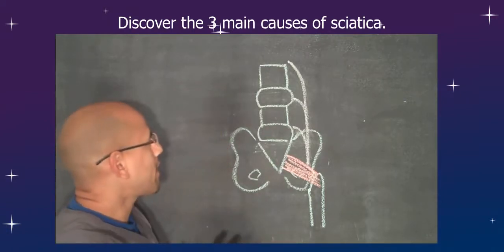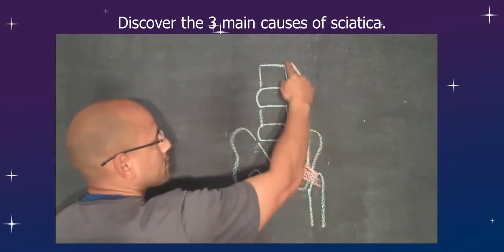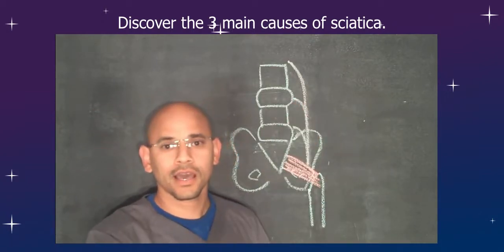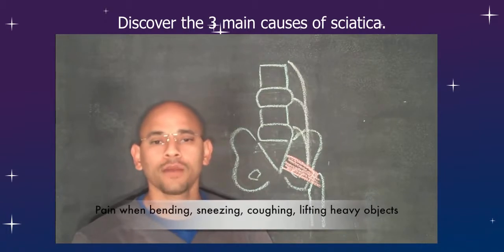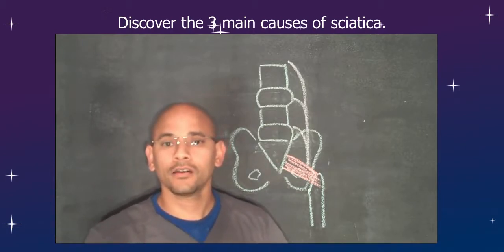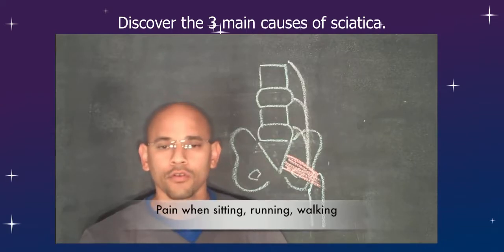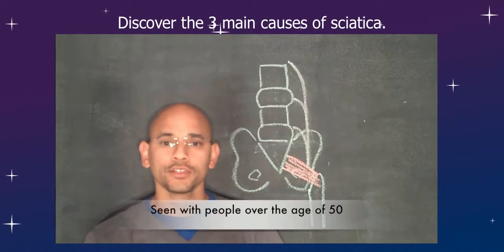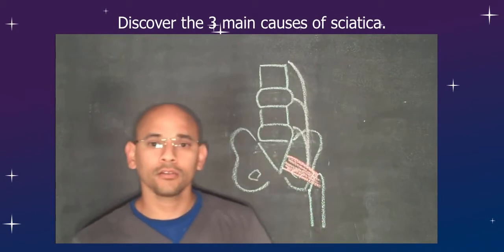Sciatica Pain relief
Sciatica has 3 main causes:

* Herniated discs
* Spinal stenosis
* Sacroiliac joint problems

Now that you know the main causes and how to identify what’s causing your sciatica, it’s IMPORTANT to follow exercises specific to your problem.

The link above takes you to the best sciatica exercises

Most exercises you find on YouTube are for generic  pain and don’t specify the cause of your pain.

This can lead to more pain and you don’t need that.